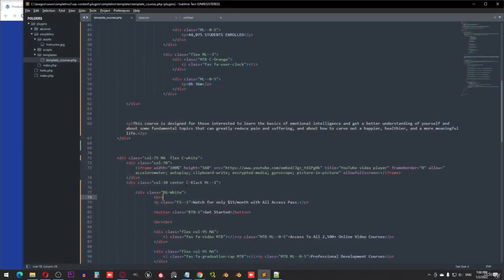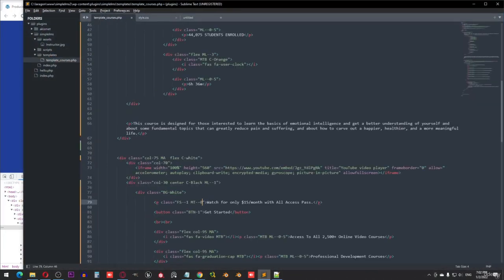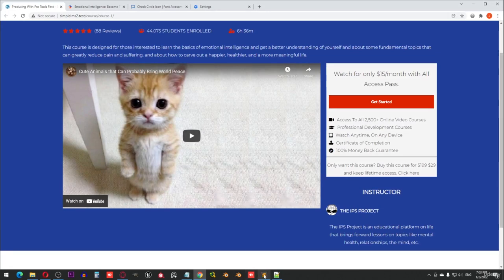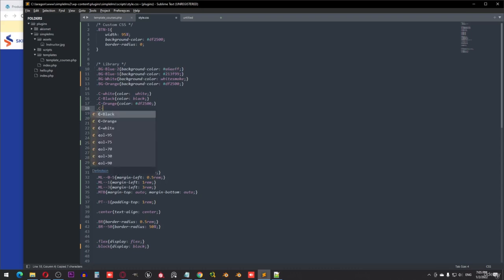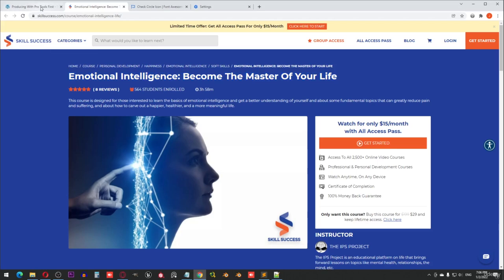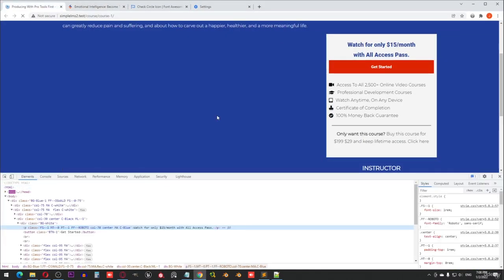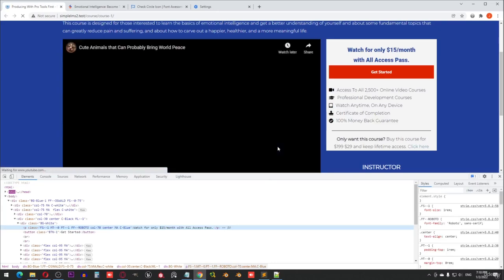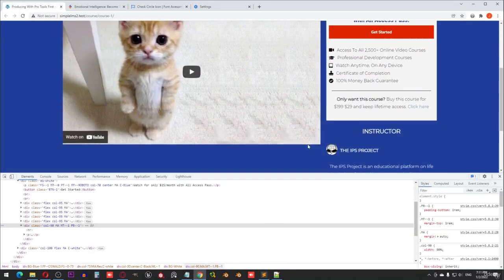WordPress Developer Build Premium Themes & Plugins Part - 16 Extra Design - Part 1